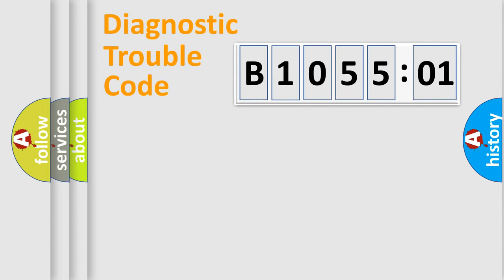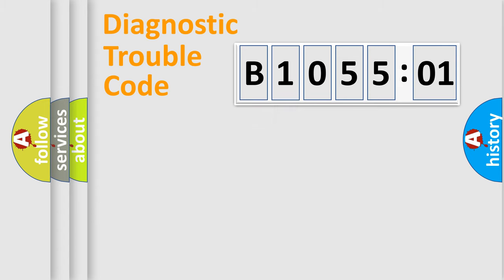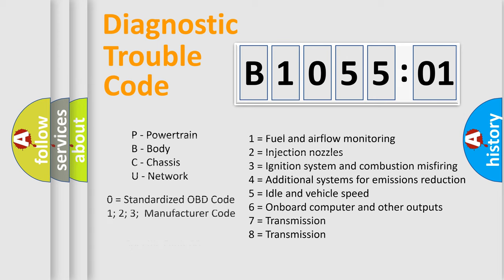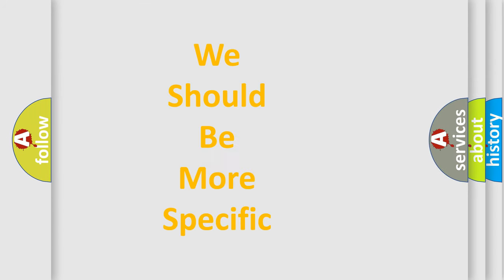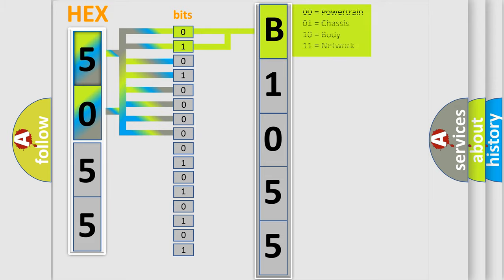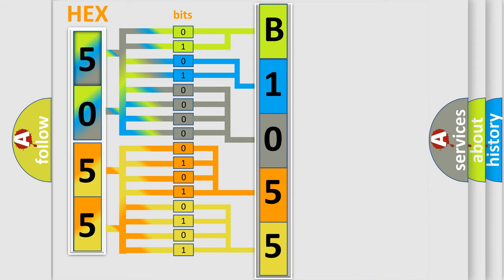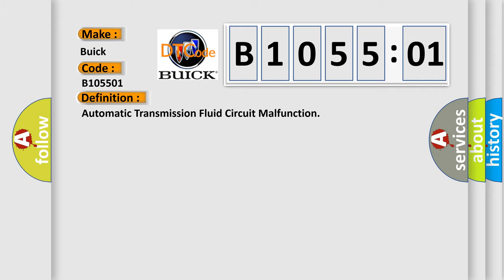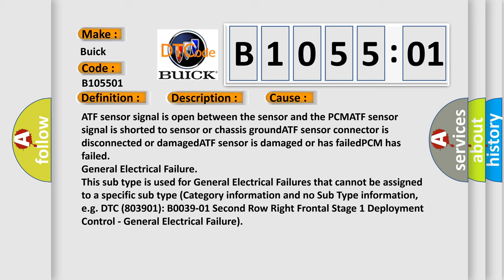DTC Buick B1055-01 Short Explanation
Contents:
0:21 Basic DTC analysis according to OBD2 protocol standard.
1:48 Insight into programming
2:58 A diagnostically understandable description of the Diagnostic Trouble Code
3:05 Basic error definition

Make:
Buick
Code:
B1055 01
Definition:
Automatic Transmission Fluid Circuit Malfunction
Description:
Key on or engine running;and the PCM detected an unexpected voltage condition on the ATF sensor signal circuit during the test.
Cause:
ATF sensor signal is open between the sensor and the PCMATF sensor signal is shorted to sensor or chassis groundATF sensor connector is disconnected or damagedATF sensor is damaged or has failedPCM has failed
Failure Type: